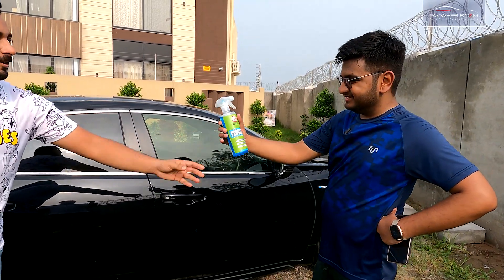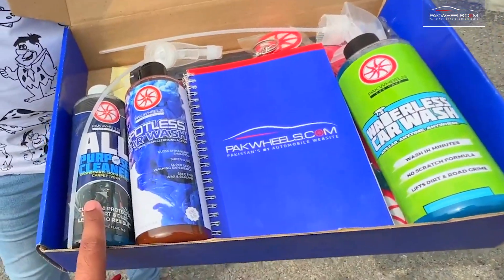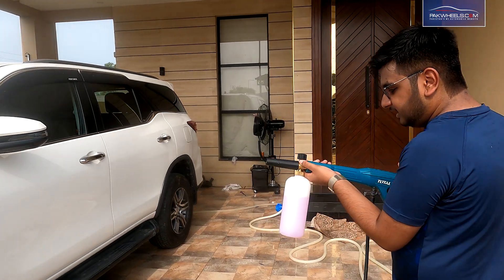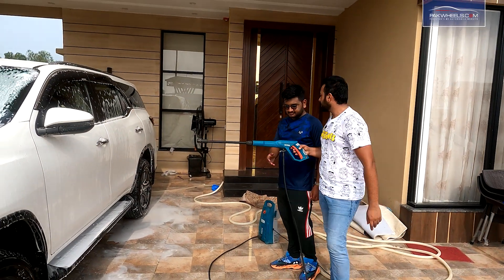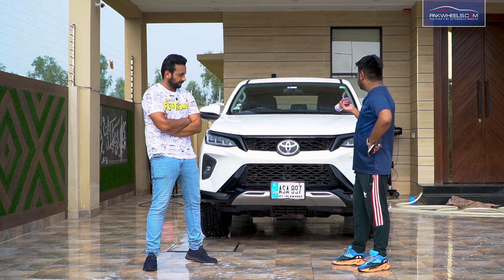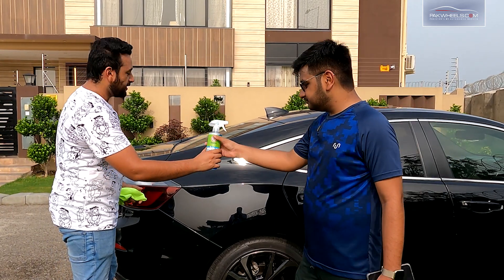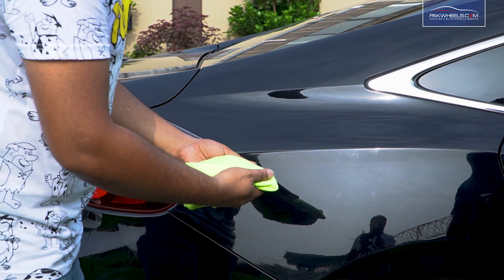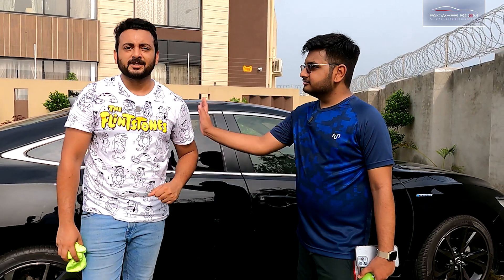Video Wali Sarkar | APC+Shampoo+WLW | PakWheels Auto Store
Here's what Bilal Munir from the Video Wali Sarkaar had to say about PakWheels Car Care Products!

Watch the results and order the must-have bumper to bumper car cleaning kit at PakWheels Auto Store.